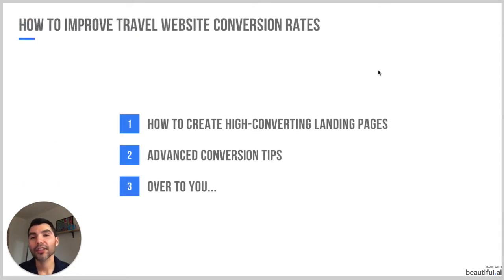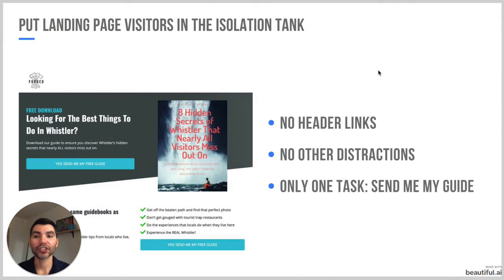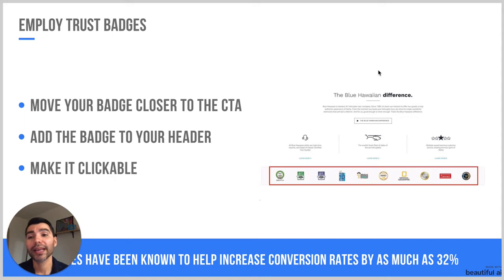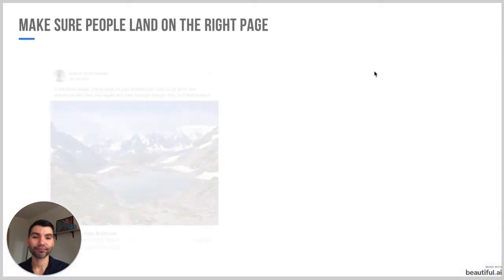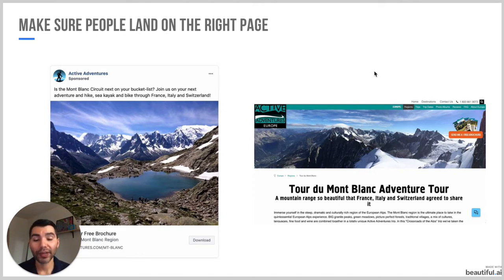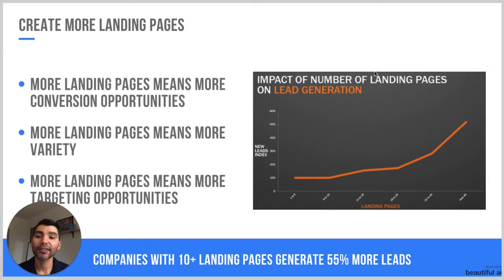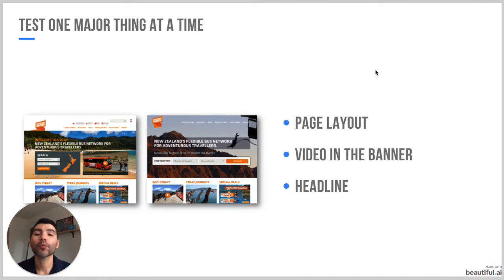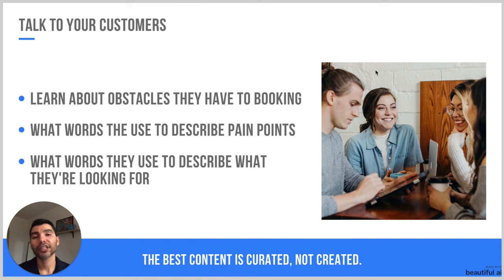How to Improve Travel Website Conversion Rates [Part 3]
Want tips and strategies to improve your travel website conversion rates?
This three-part video series tells you everything you need to know about converting your website traffic into leads, bookings, and customers.

Here's what you'll learn in part three of our action-packed guide:

First, you’ll learn how to create high-converting landing pages.
Including one tip that’s been known to increase conversion rates by as much as 32%

Then, as a bonus, we’ll talk about some advanced conversion rate optimization tips that can generate 55% more leads for your travel business.
And if you’ve been struggling to write copy for your website, I’ll teach you one strategy that will immediately make an impact on your business.

You don’t want to miss the final video in our three-part video series about improving travel website conversion rates!

Are you confused about digital marketing for your tourism business?

Book your FREE 25-minute Growth Session to get fast answers to your online marketing questions. Saving you days (or weeks!) of frustration!

Want to read the full ultimate guide to improving travel website conversion rates?